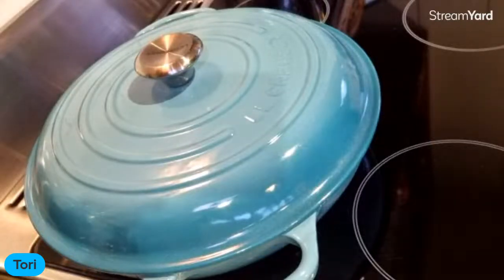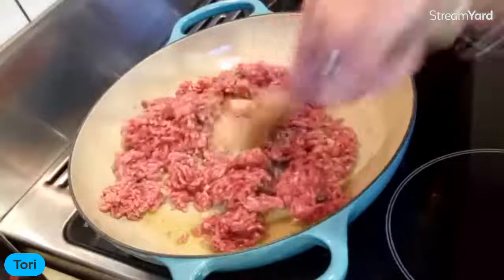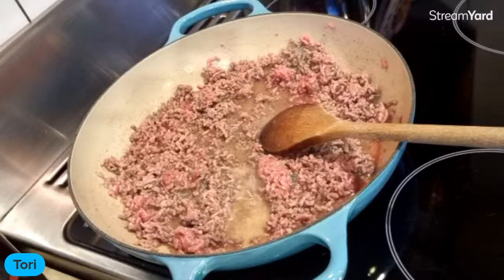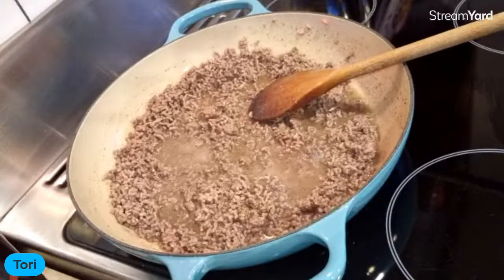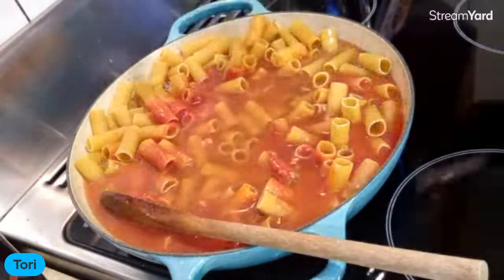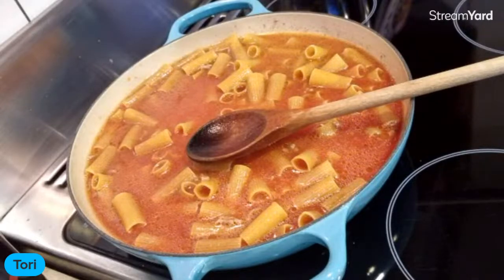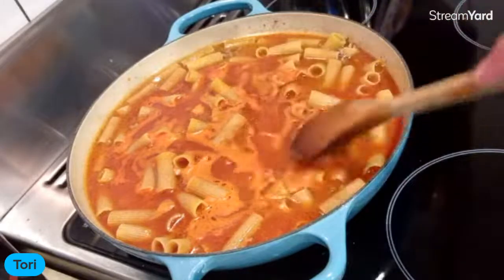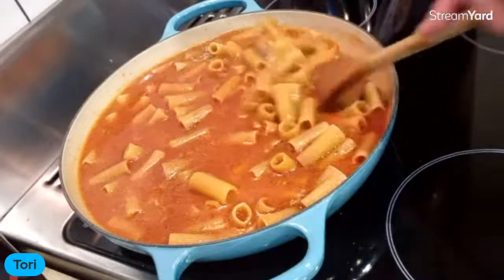One Pan Bolognese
It's a cold night here so pasta is on the menu and best of all? It's a one pan dish!

Let's cook and catch up!